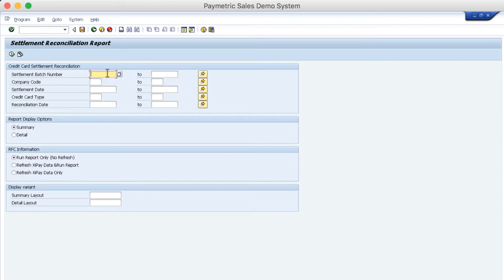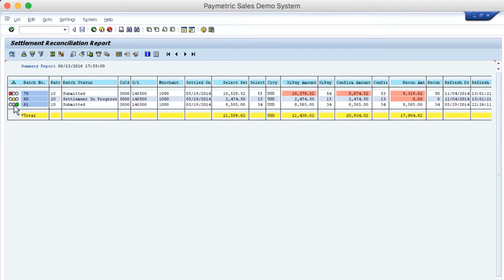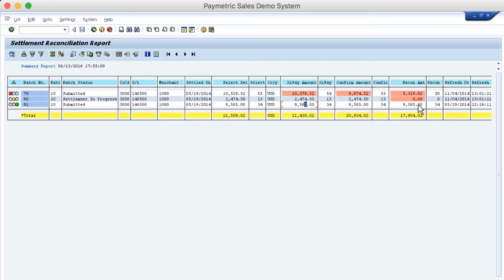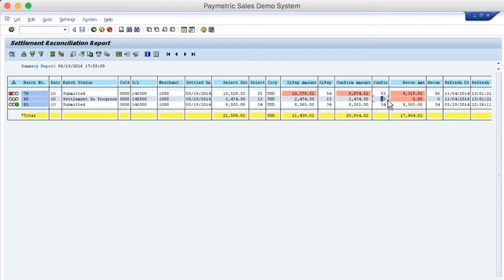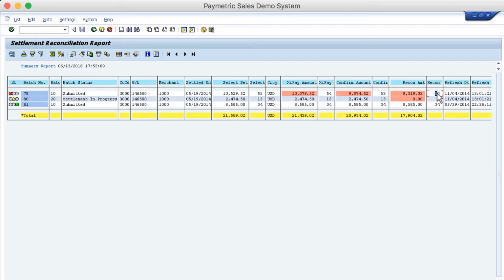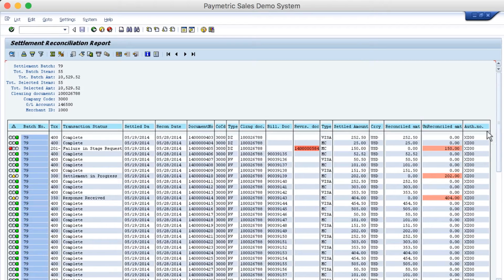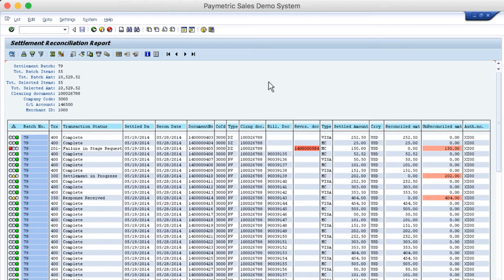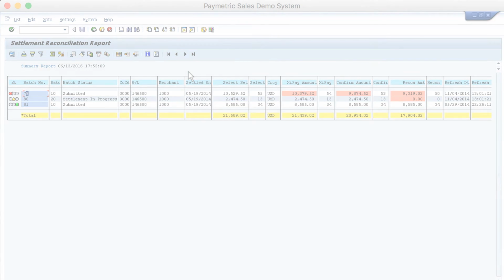How To Use Paymetric XiRecon for SAP to Automate Credit Card Reconciliation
Paymetric's XiRecon is a cloud-based solution that automates credit card reconciliation securely and efficiently by aggregating reports from several separate systems, multiple time-based files, and feeds into one consolidated reporting tool.